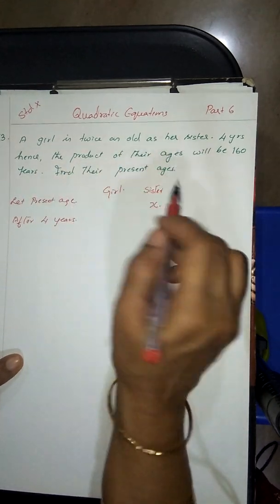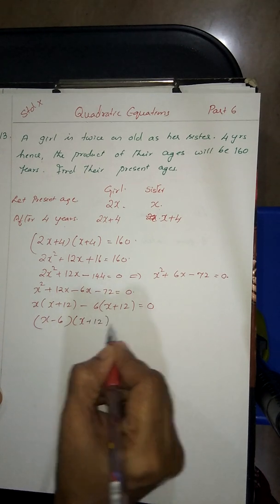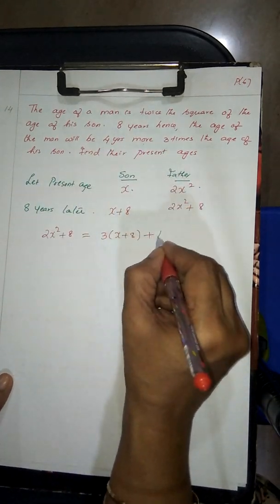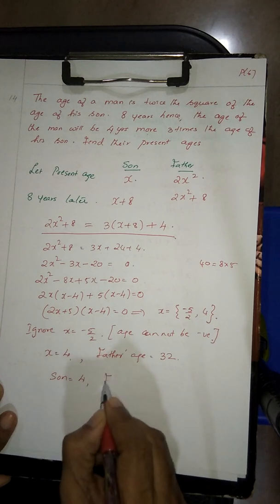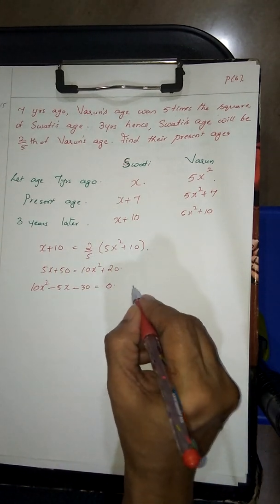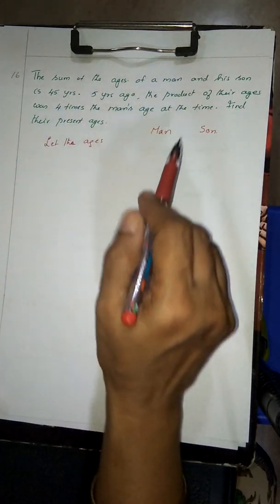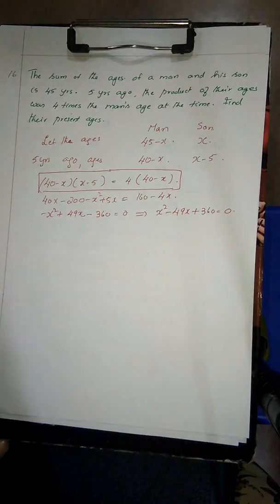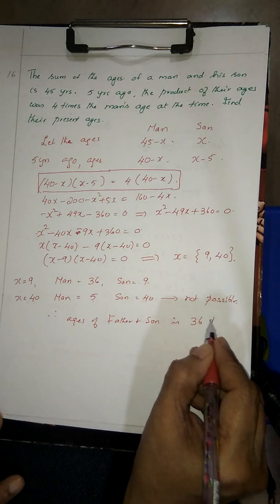QUADRATIC EQUATIONS / STD 10/ PART 6